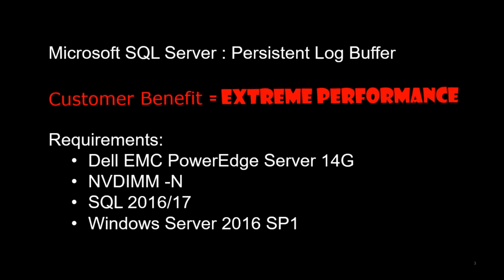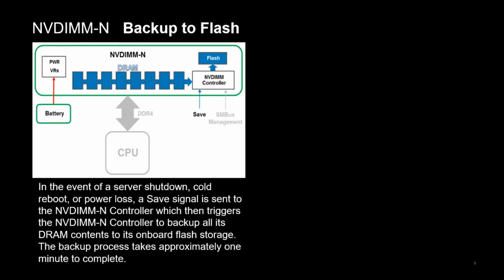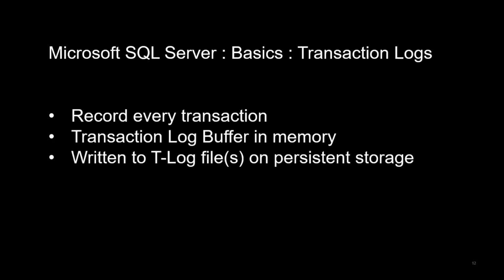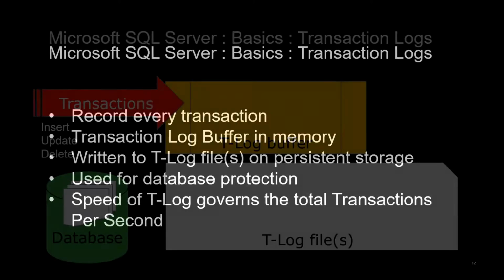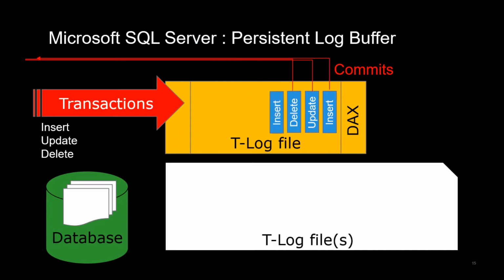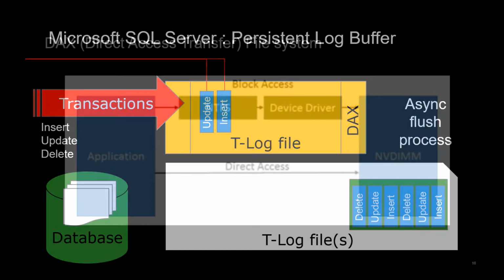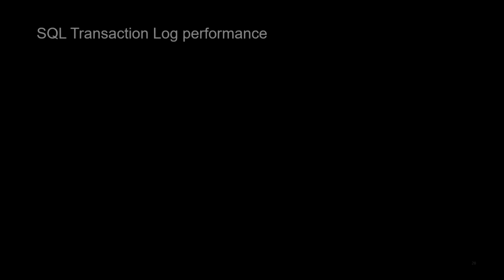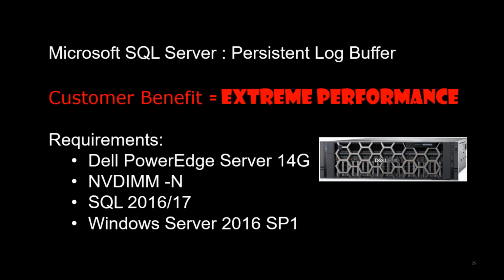SQL Persistent Log Buffer 14G NVDIMM 5 min video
Get extreme performance for SQL server with Dell PowerEdge 14G servers and NVDIMM